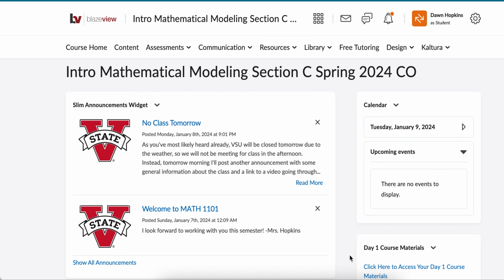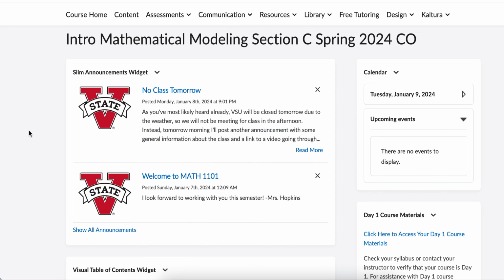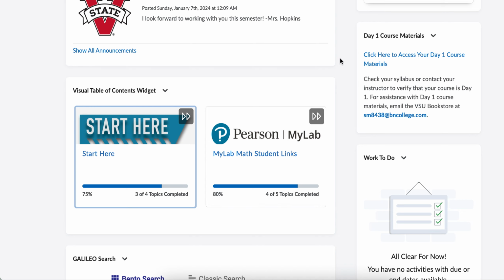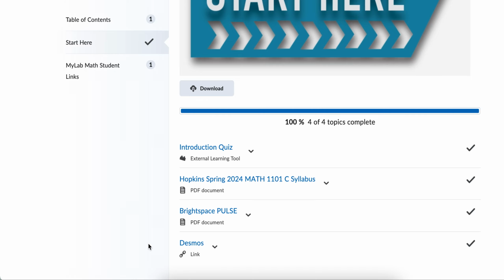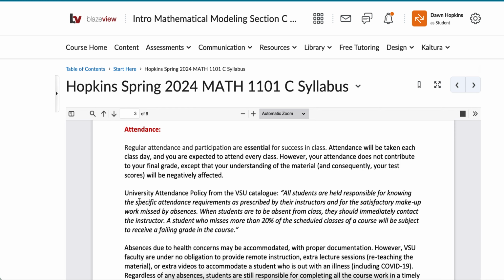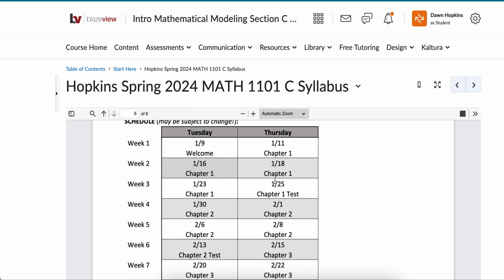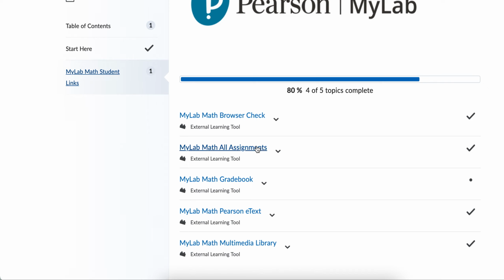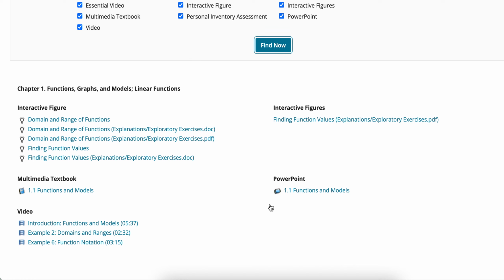MATH 1101 Intro to Math Modeling Welcome Video